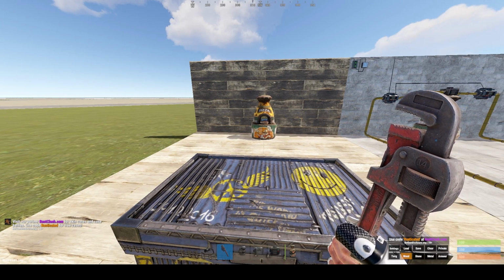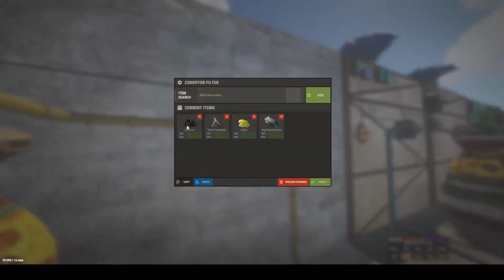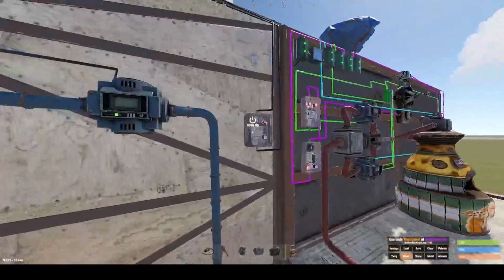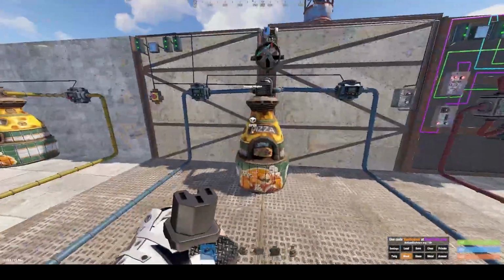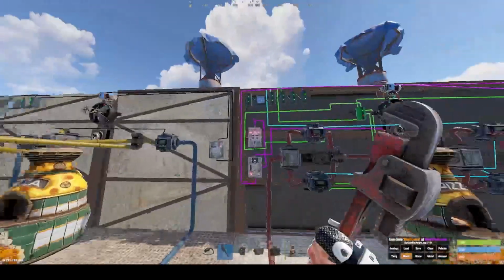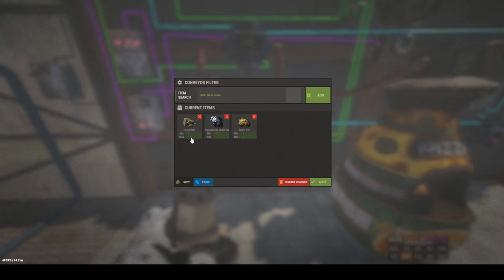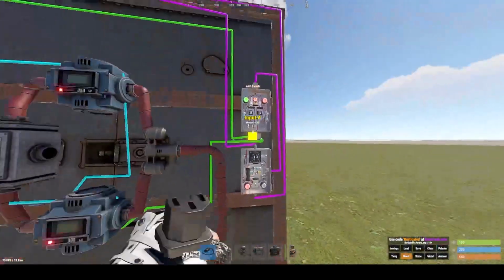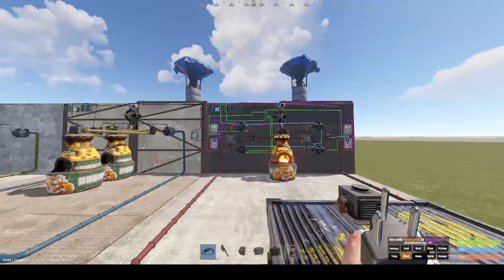RUST INDUSTRIAL FURNACE AUTOMATION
A more detailed look at the different levels of ore smelting automation available to players with the new Rust update.